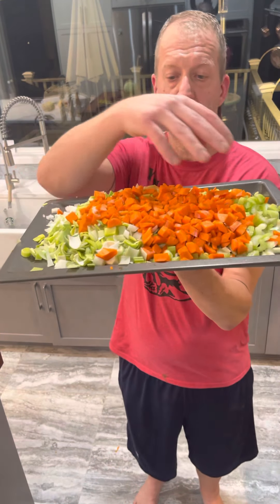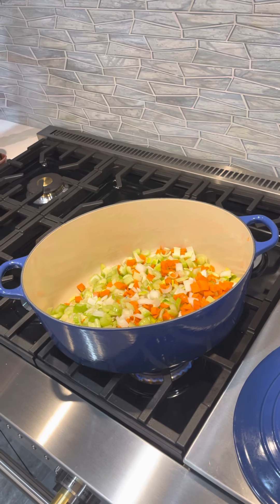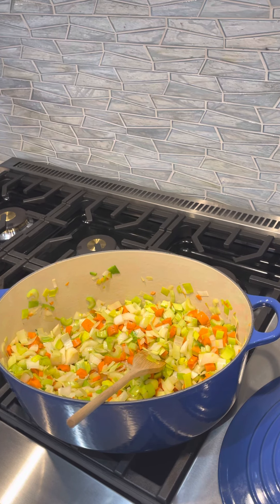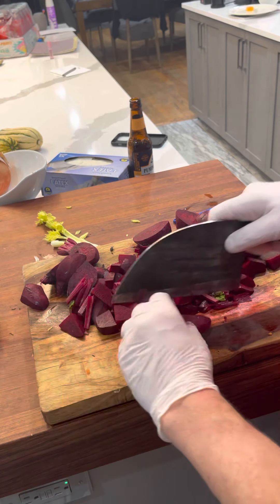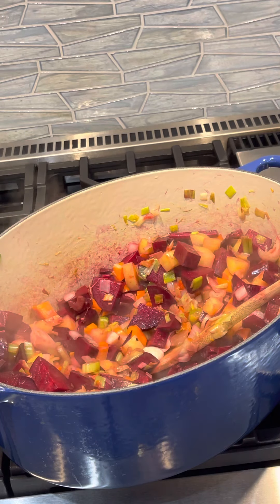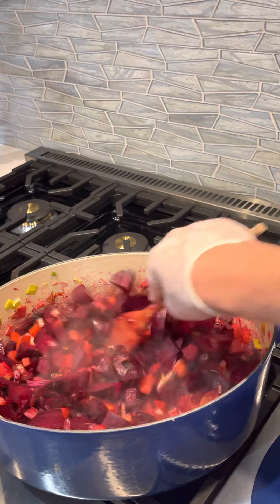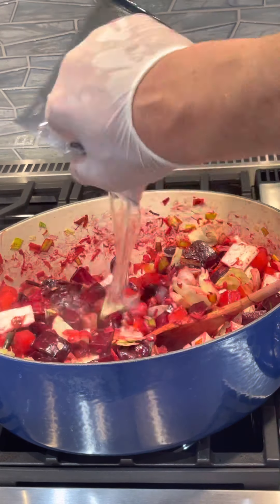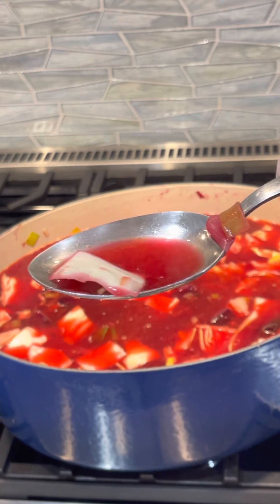New kind borscht (Lobster )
Lobster beet borscht